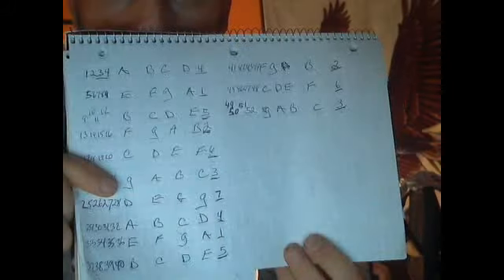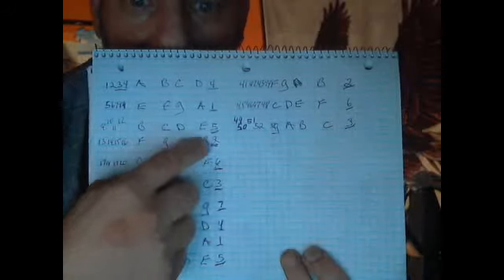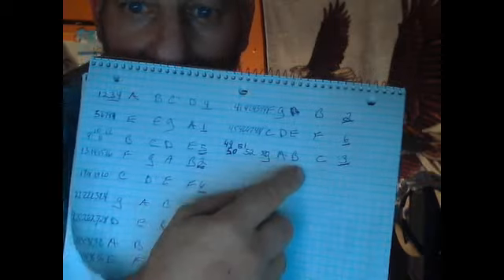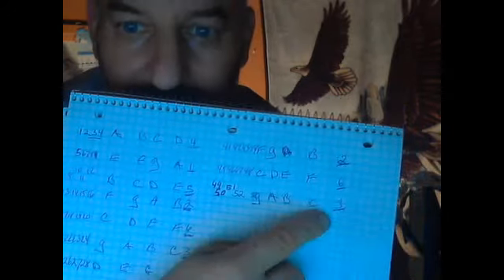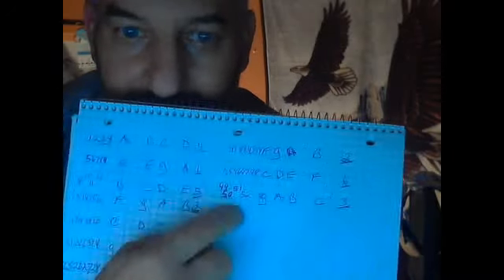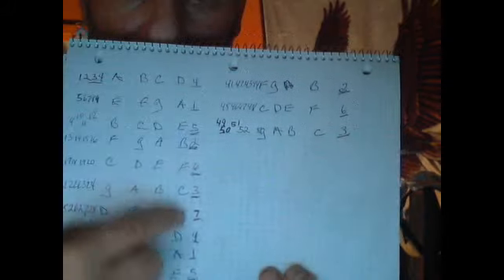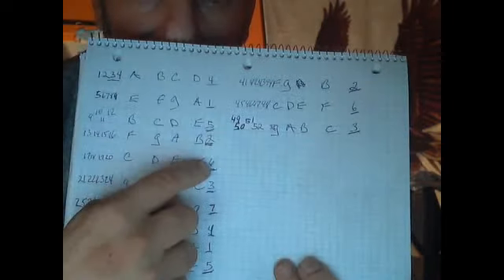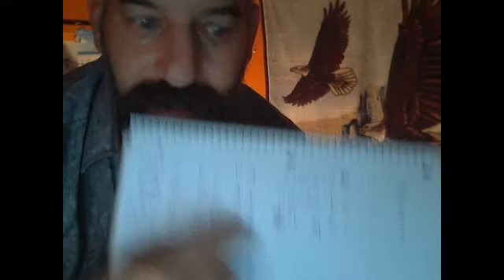spiritually you connect to the spirit living in the old sould of the dead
brick board of small items easy listing and it ents when the cat attackts the broom hilda clin tom